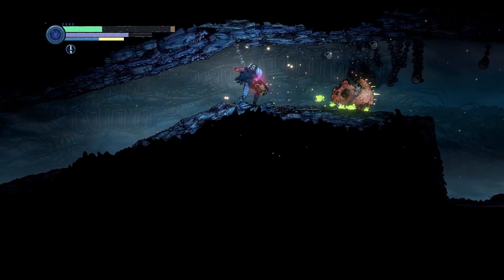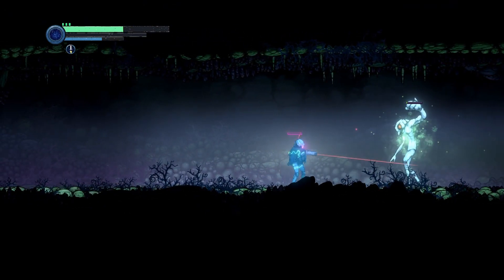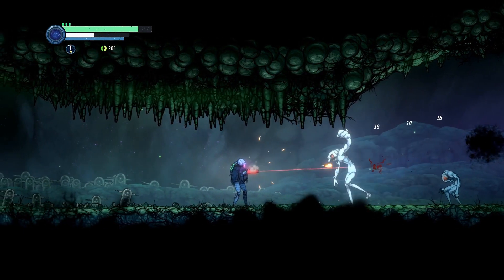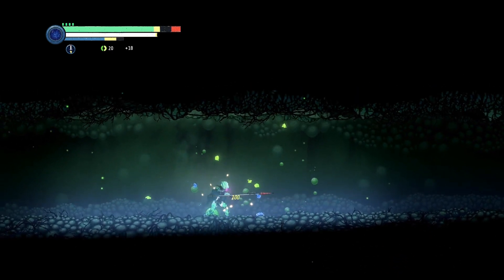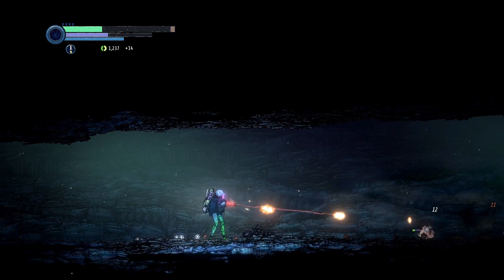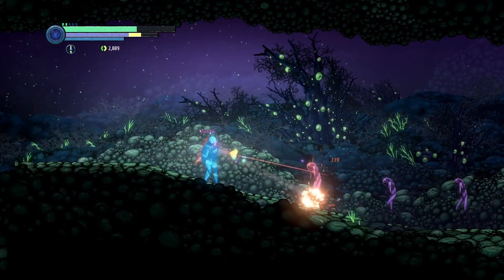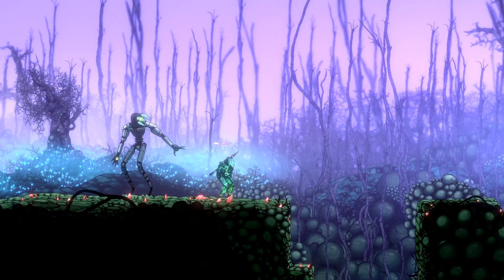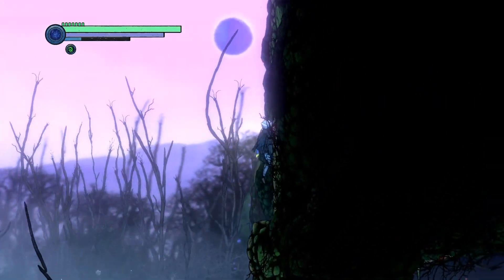Is Ghost Song an elite Metroidvania? | REVIEW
Time Index:
00:00 - Introduction
00:21 - Gameplay
04:02 - Graphics & Sound
04:47 - What's Good and What's Bad
05:20 - The Verdict
05:52 - Scoring

Artist: Petruality
Track: 8 Bit Chiptune Arcade Game Logo